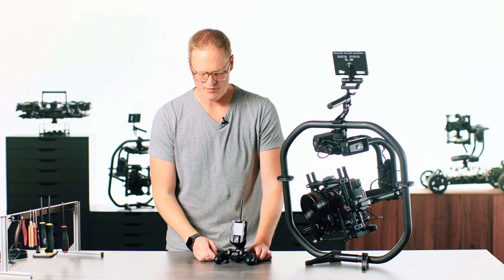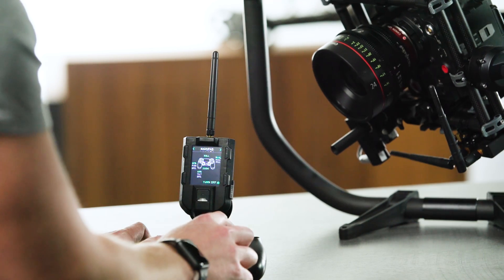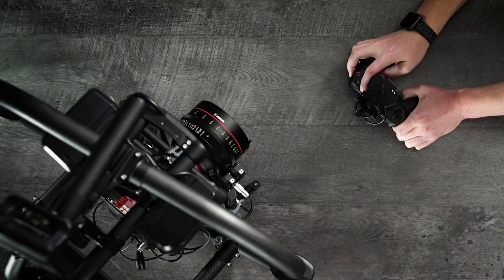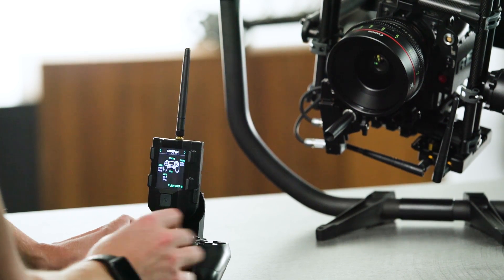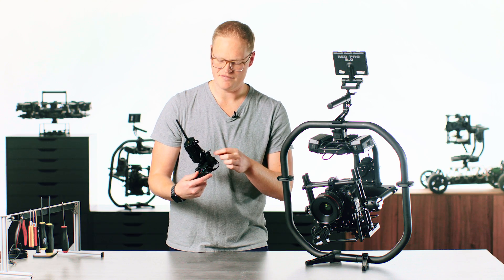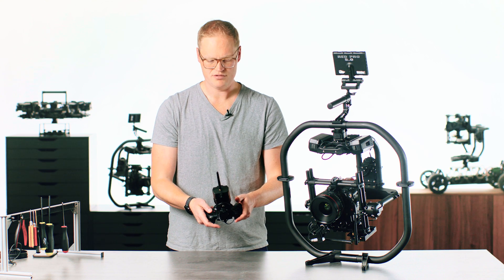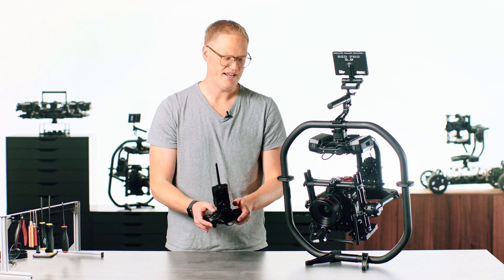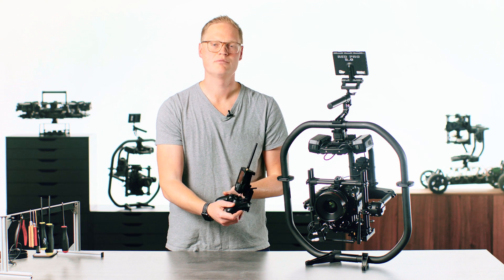MōVI PRO - MIMIC Gamepad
A overview of Freefly MōVI Pro MIMIC gamepad control using a Playstation DS4 controller.

Playstation DS4 controller
DS4 controller mount